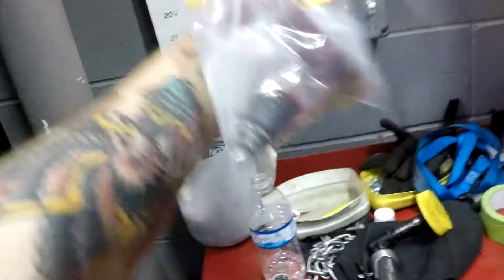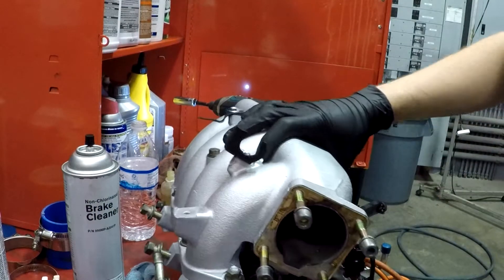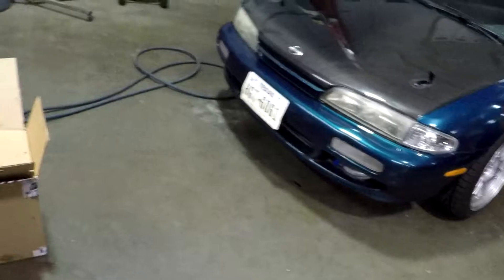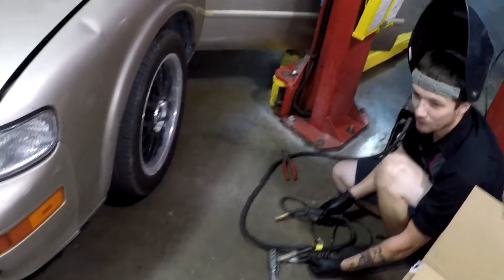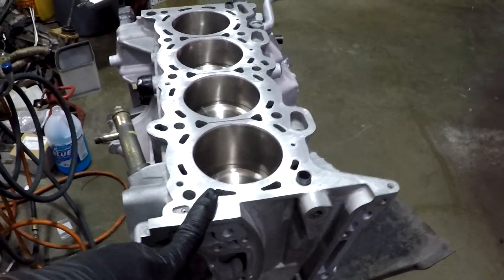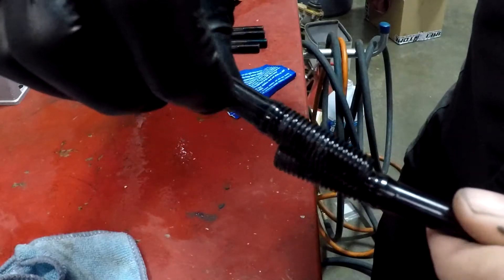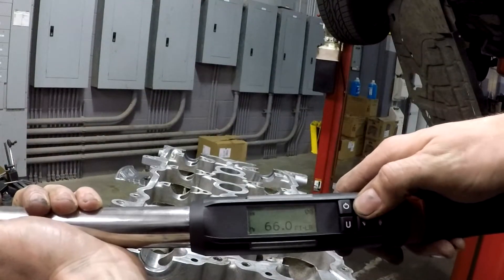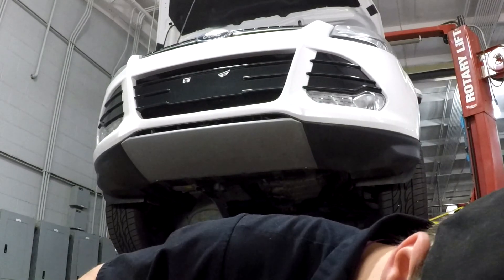Engine Assembly Forged SR20DET BUILD S14 240SX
Watch along as we get through this forged SR20DET build for my 95' S14!

Parts List
BC Cams 264
BC Titanium Head kit with swirl ground valves including a 3 angle grind
Wiseco Forged Pistons 9:1 87mm (.040 over or 1mm over)
Manley Forged H Beam connecting rods
Tomei Arms 7960 Turbo Kit